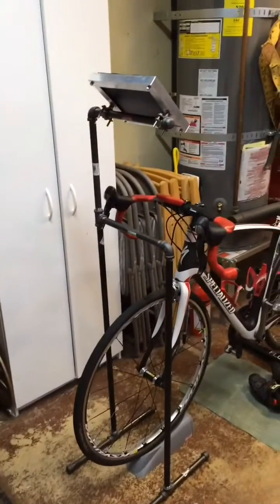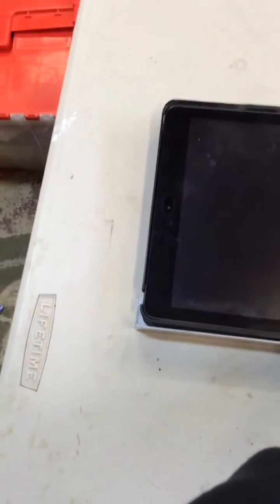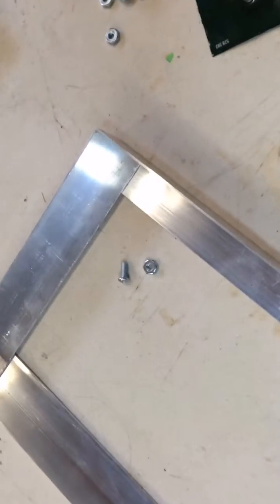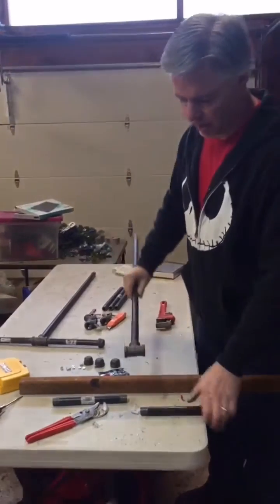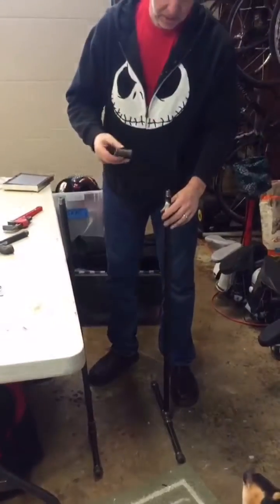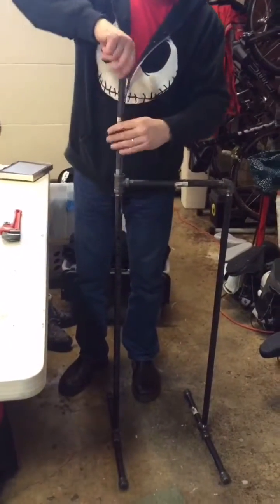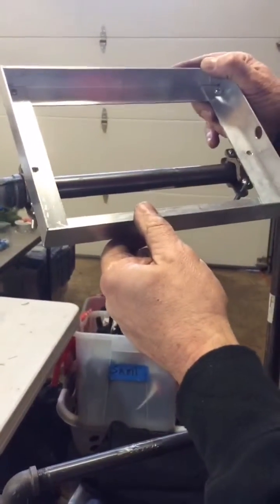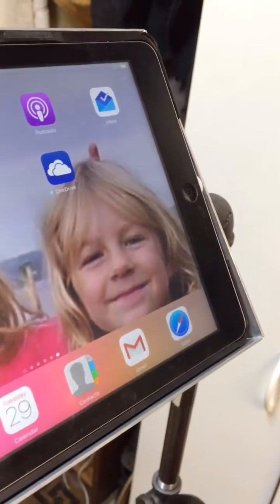DIY iPad Stand for indoor cycling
How to make an iPad holder for use with a indoor bicycle stand - $77 in parts and 1 hour time.   By Springy